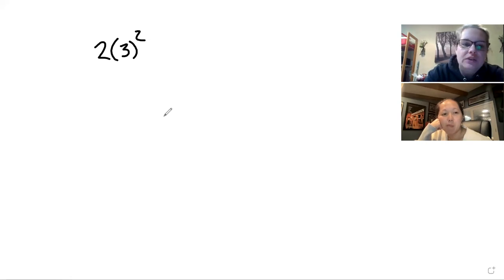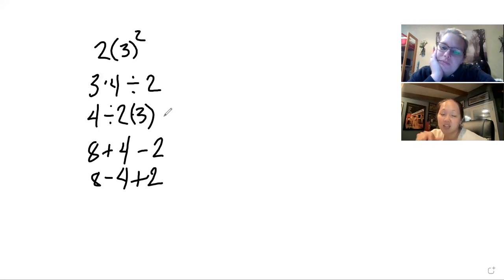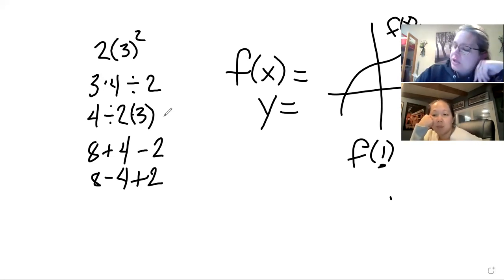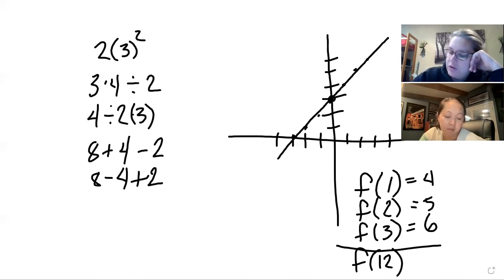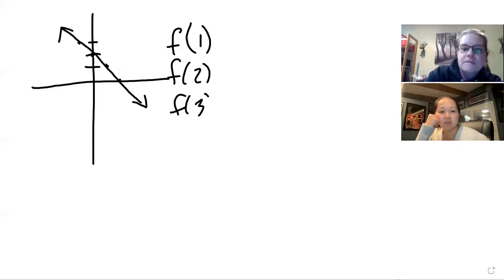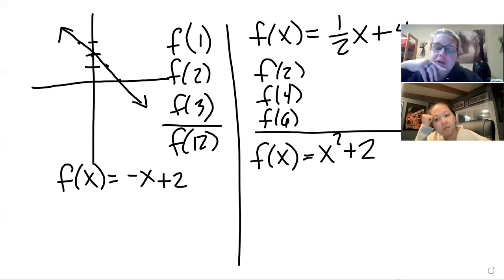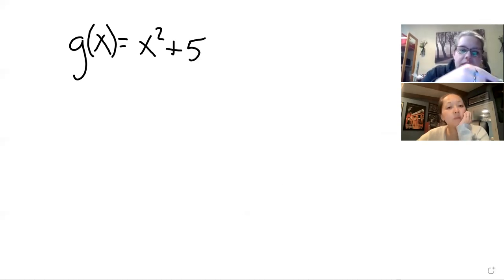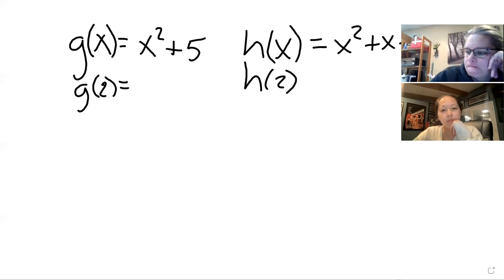Function Notation and evaluating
8th or 9th grade lesson on teaching students to use function notation to evaluate. With May Vang Swanson